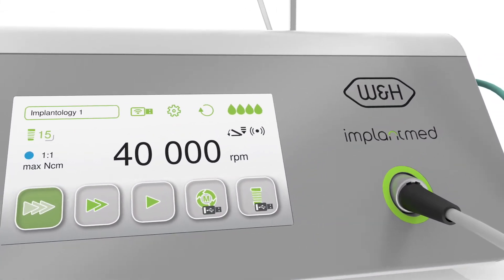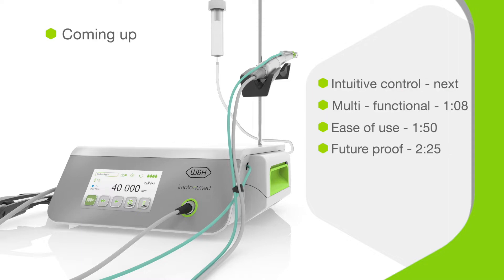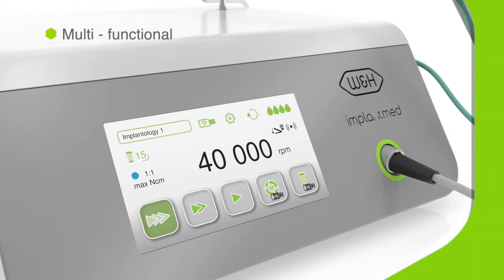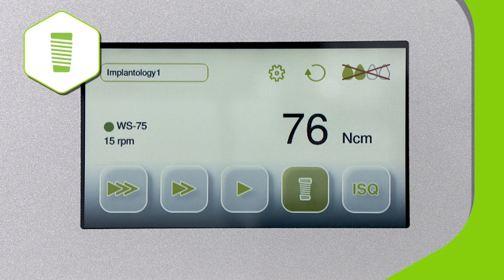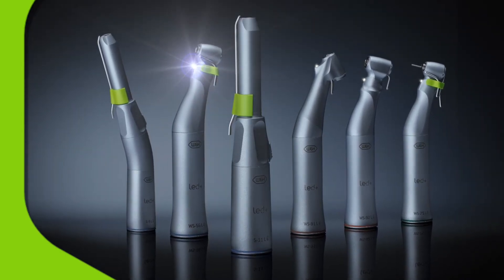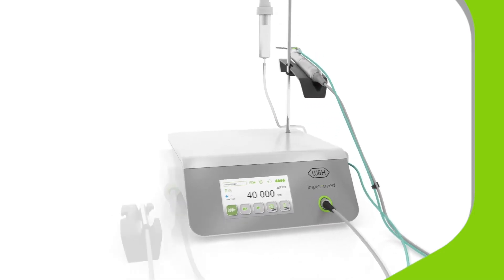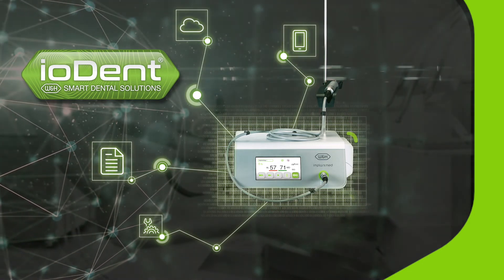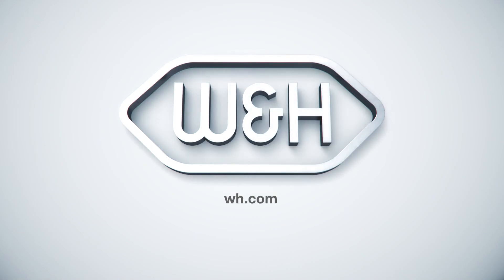Introducing the Implantmed Plus - W&H UK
An introduction to the impressive Implantmed Plus, the easily upgradeable modular surgical unit which allows extensive flexibility to customize and build a system to suit your implantology and surgical needs.  It's powerful, user friendly operating system and modular design, gives it unbeatable functionality across a full range of treatment options including ossteotomy,
threading and implant insertion amongst others.